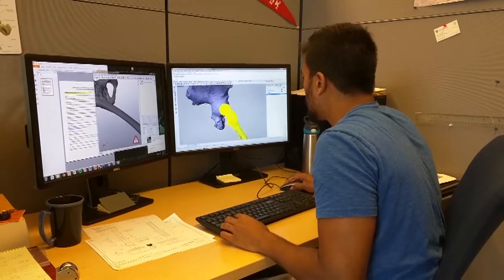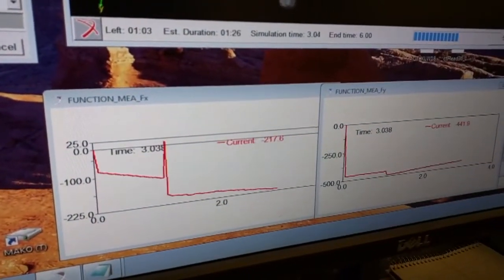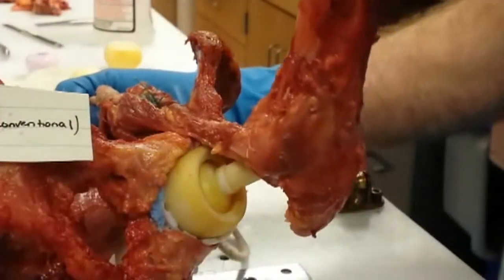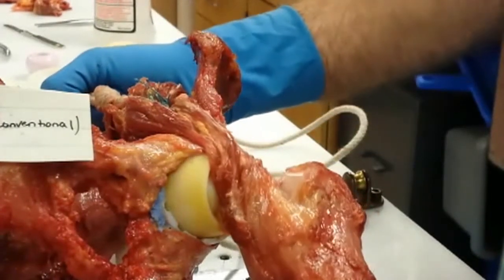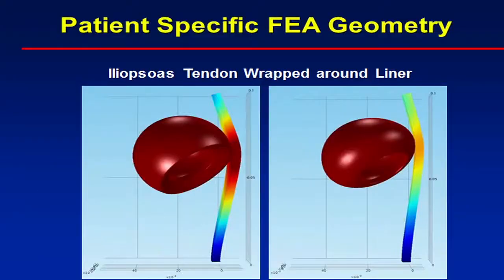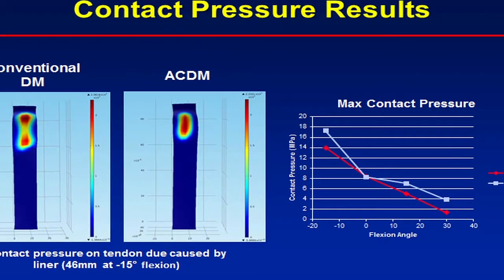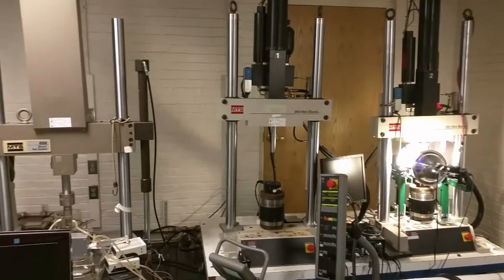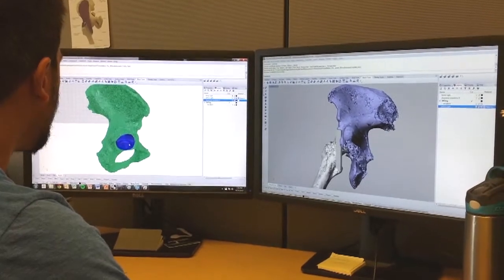The Role of Finite Element Analysis